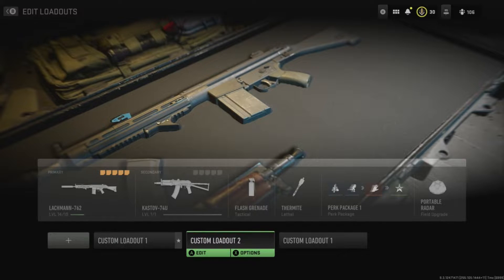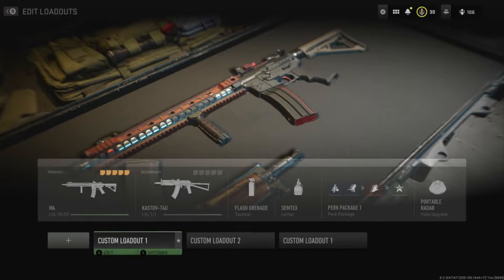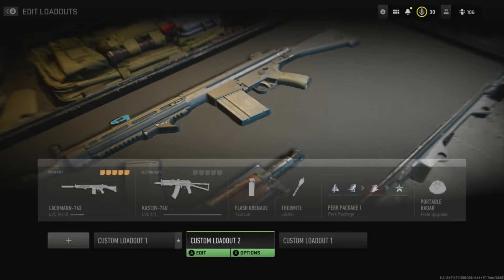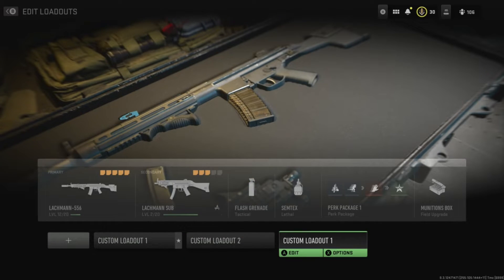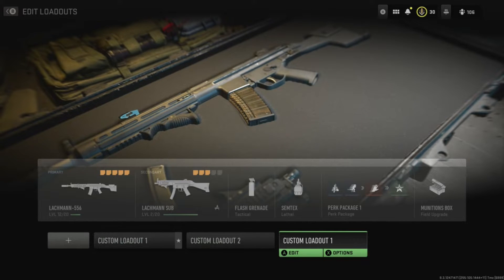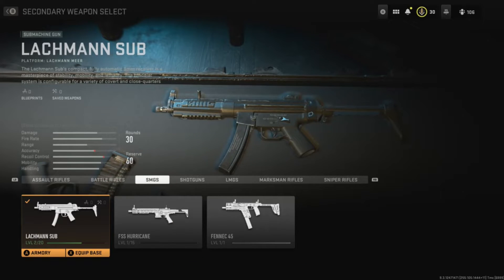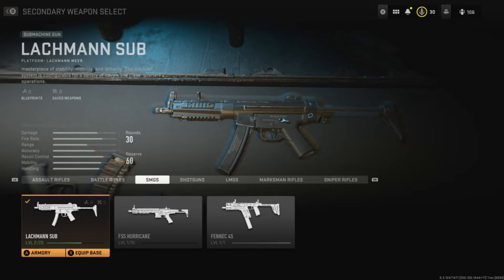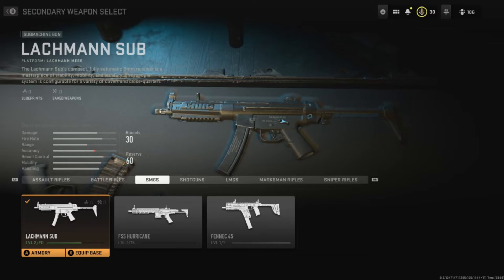How To Unlock The MP5 (Lachmann Sub) In Modern Warfare 2 Beta (Fastest Way To Unlock MP5)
This Is Legit The Fastest Way To Unlock The MP5, Its Not Hard At All Just A Little Time Consuming.
The MP5 Is Probably The Best Gun In The Game ATM I've Seen Nukes Dropped Wit It That's All I'm Gonna Say.